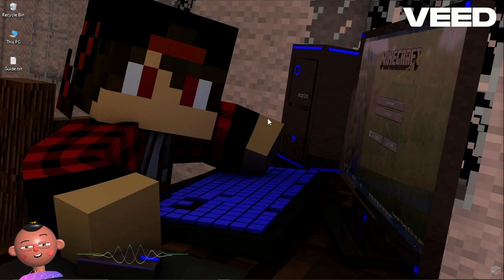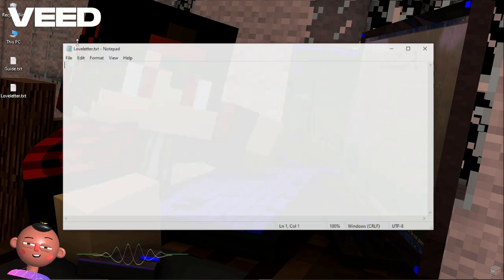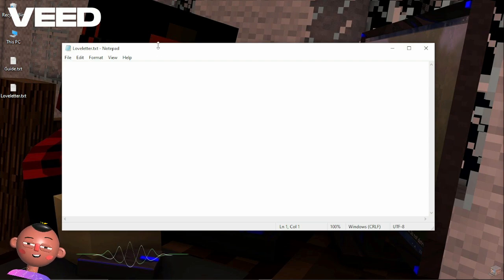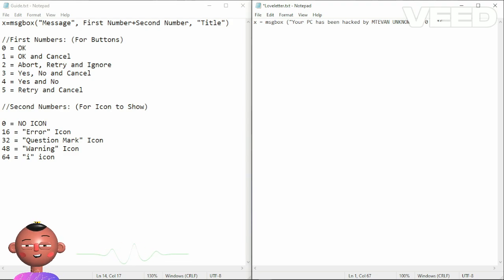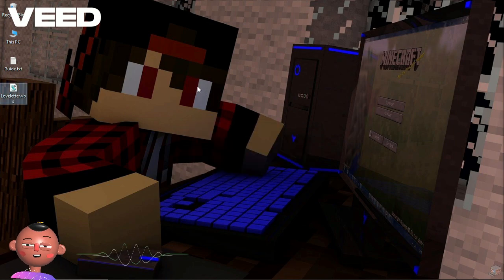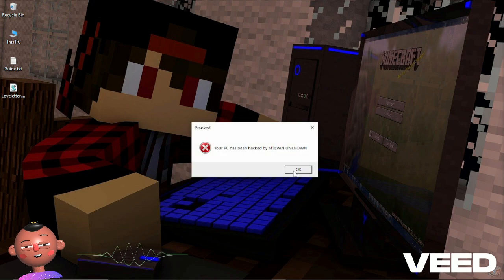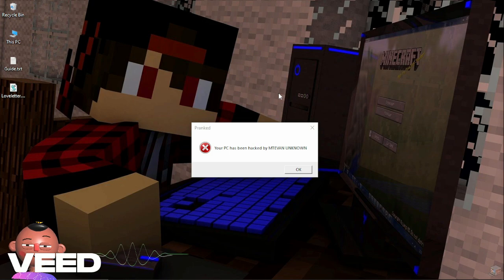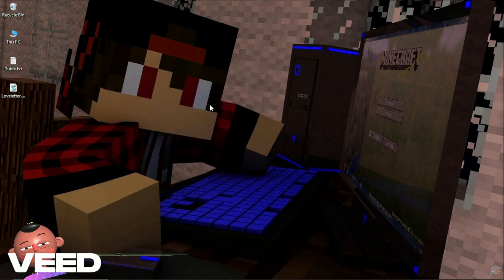Prank Your Friend Using Notepad by MTEVAN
Want to have some harmless fun with your friends? 🎉 In this video, I’ll show you a hilarious and easy trick to prank your buddies using just Notepad! 🖥️ All you need is a Windows PC, a bit of creativity, and a sense of humor! 😂

Commands : x=msgbox("Message", First Number+Second Number, "Title")
//First Numbers: (For Buttons)
0 = OK
1 = OK and Cancel
2 = Abort, Retry and Ignore
3 = Yes, No and Cancel
4 = Yes and No
5 = Retry and Cancel
//Second Numbers: (For Icon to Show)
0 = NO ICON
16 = "Error" Icon
32 = "Question Mark" Icon
48 = "Warning" Icon
64 = "i" icon

🔥 What you'll learn:
✅ How to create funny pop-ups and fake errors.
✅ Simple coding with VBScript (no experience needed!).
✅ Tips to make the prank even more realistic!

📌 About This Channel:
Your ultimate destination for Gaming, Technology, Education, Entertainment, and insightful Blogs!

💡 Feedback:
Have suggestions or questions? Drop them in the comments below.

Thank you for being part of the MTEvan Unknown community! 🚀